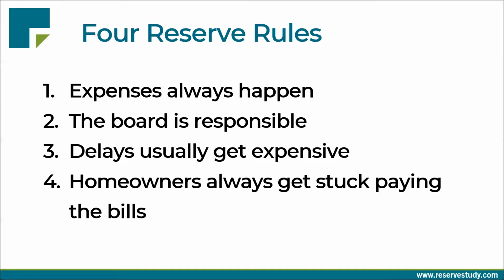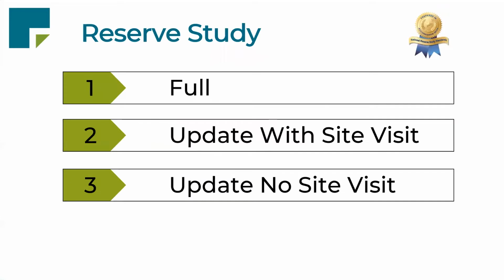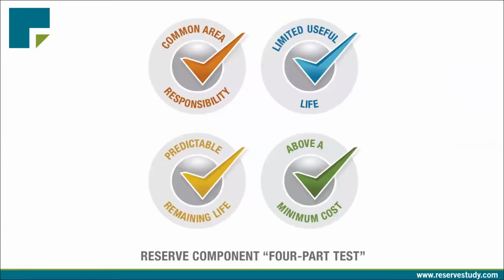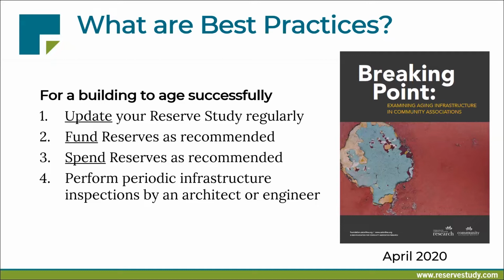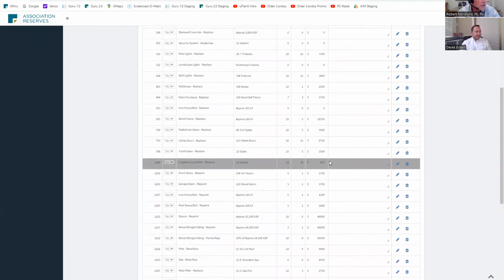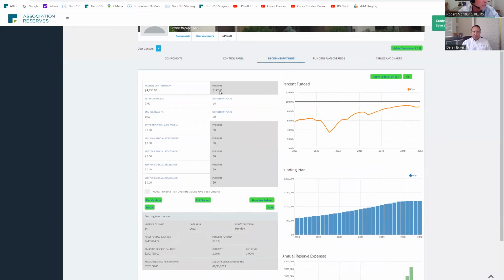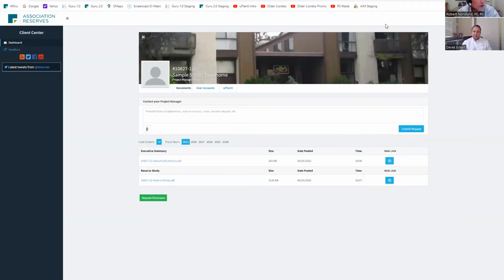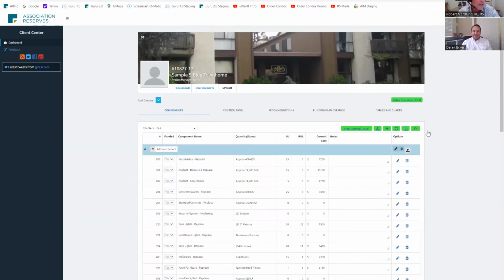Reserve Study Q&A 2022 | Part 2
Tune in as we answer all of your reserve study questions in part 2 of our Reserve Study Q&A!

Do you have a reserve study question that you've always wanted to ask? Take advantage of a free 45 minute webinar to ask any questions you want answered by Association Reserves CEO and Founder, Robert Nordlund, PE, RS and Association Reserves San Francisco, LLC president, Derek Eckert, RS, PRA. Join us as we answer reserve study questions in this part 2 of our 2022 Reserve Study Q&A to help your association reach success!
Follow Association Reserves!
00:00 Reserve Study Introduction
00:33 The Four Reserve Rules
01:47 Reserve Study Types, Parts, & Test
03:17 Best Practices for Your Reserves
04:37 Intro to Reserve Study Q&A Part 2
05:27 How do we use the reserve study when planning your budget?
07:07 Should you reset the remaining useful life & increase the cost estimate?
09:05 Will the GSE be scrutinizing reserves now?
10:36 Are Fannie Mae Reserve contributions mandatory?
11:55 What inflation rate are you using in future years?
14:09 How do we decide between operating or reserves for vehicles?
16:38 Is there a standard format for reserve studies?
18:02 What if it's not included in the reserves study?
20:10 Including property component items VS personal property items
22:10 What if xeriscaping isn’t in the reserve study?
24:06 What inflation rate increase to use in 2023 vs 2021
25:25 Reserve Study Calculator: uPlanIt
30:32 Can additional parking spaces be built per an engineer report?
33:32 Are EV charging stations an association cost?
36:49 Why do updated reserve studies more often than every five years?
38:59 Should a reserve study be updated every year?
40:35 What about preliminary project development fees?
41:42 uPlanIt Reserve Study Tool
42:18 Educational resources
43:00 Recent and upcoming webinars
44:16 Contact Robert or Derek